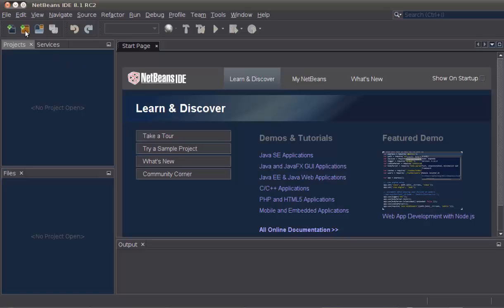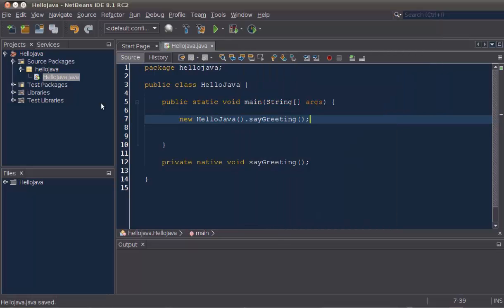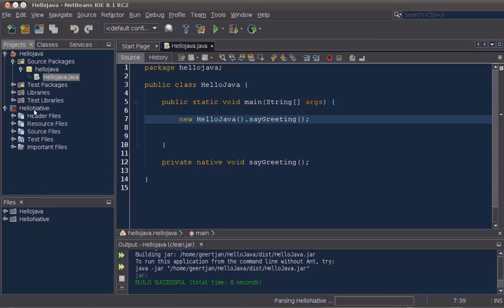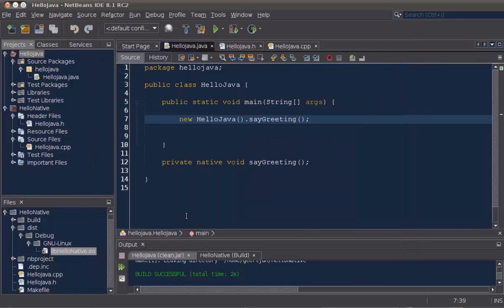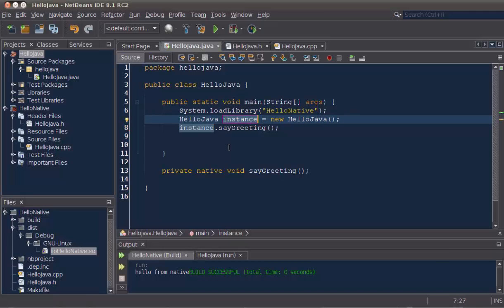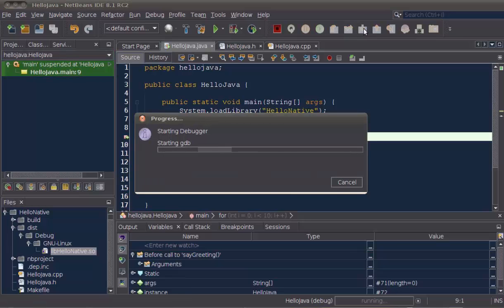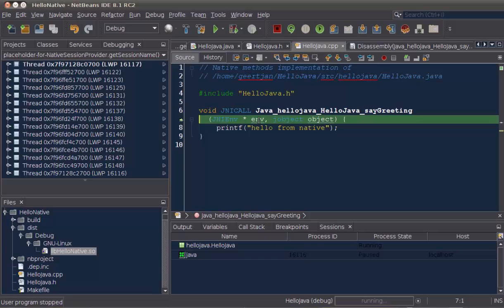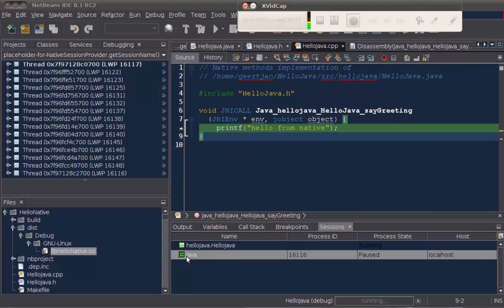New in NetBeans IDE 8.1: Mixed Java and C/C++ Debugging Integrated into NetBeans IDE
What if you could debug your native code directly from your Java code? Watch this screencast to find out how (and for free)!